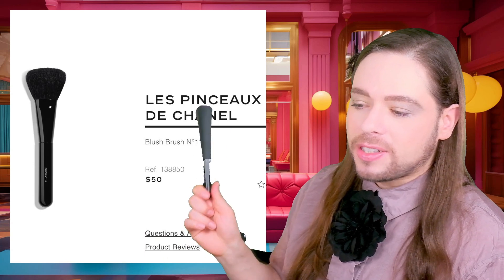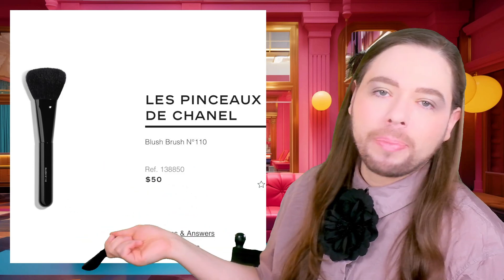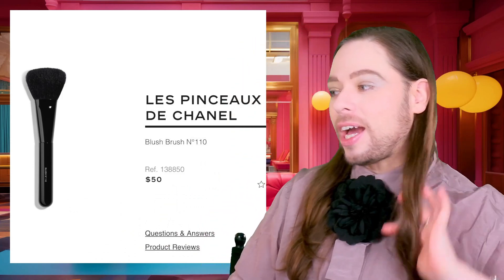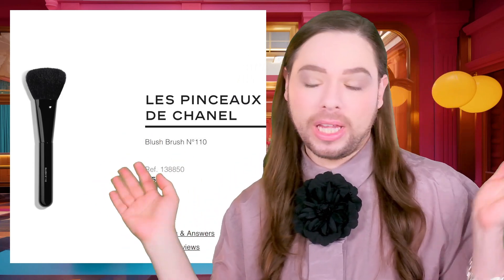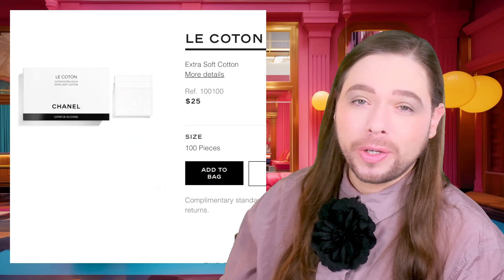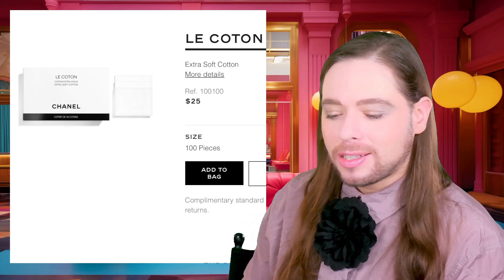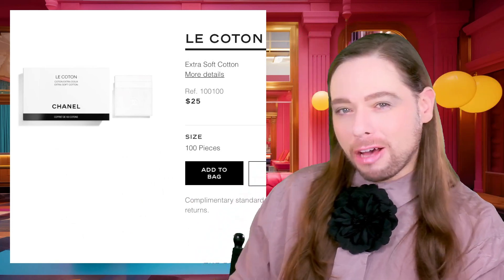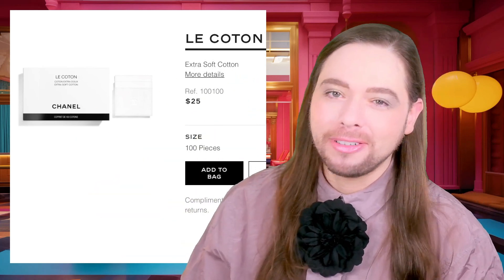Chanel's Aspirational Products You Can Buy for 50 Dollars or Less! Beat That Hermes! 😉